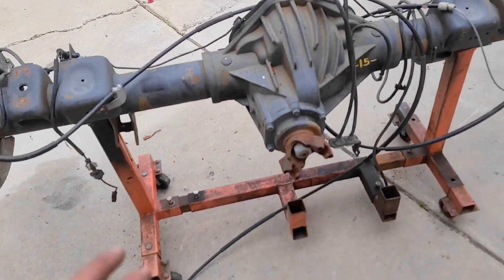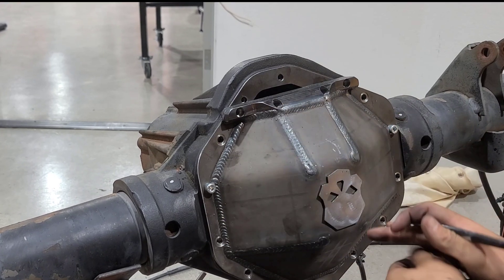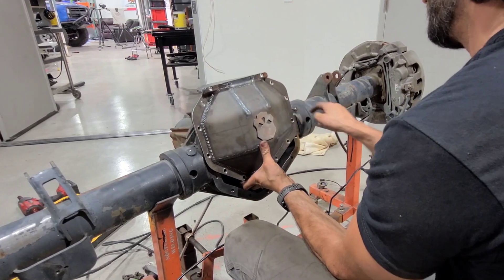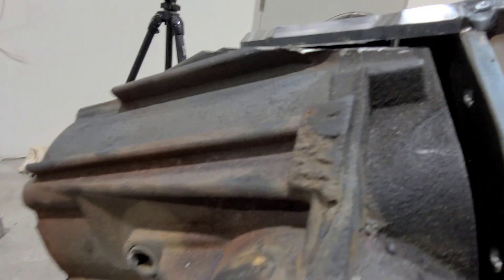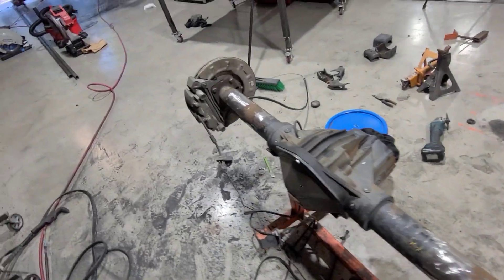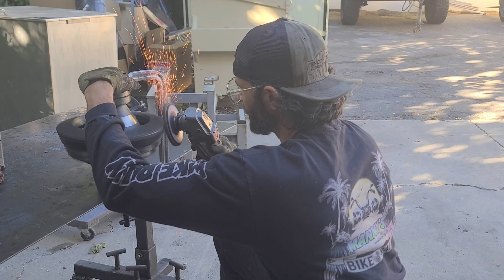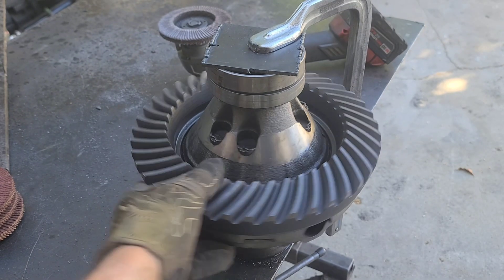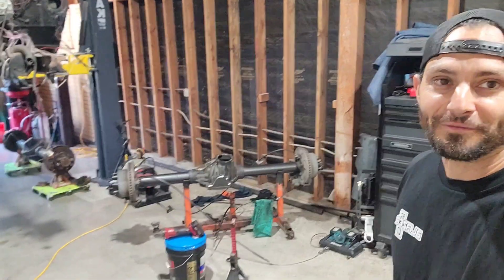4" tube 14 Bolt Shave Kit with ARB locker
Ballistic Fabrication shave kit install on a newer BIG TUBE (4 inch) 14 bolt full float axle.

Also an ARB air locker install and clearancing in the 14 bolt housing.

Turning down the Yukon 10.5 ring to 10.05 was the most time consuming part of this one ton build.